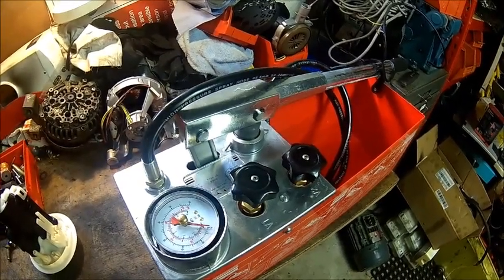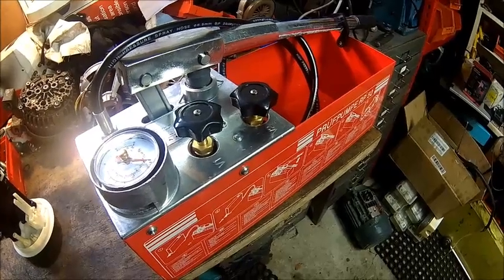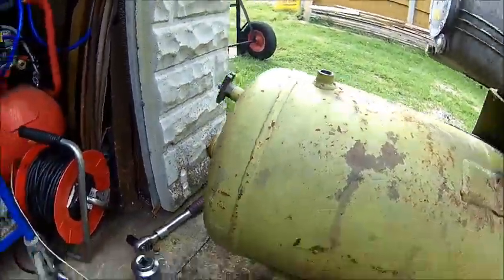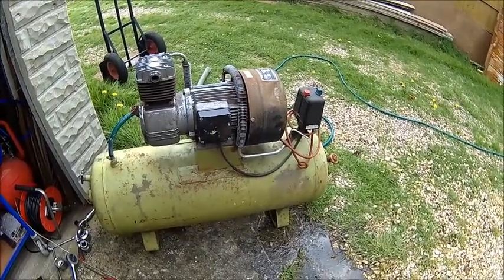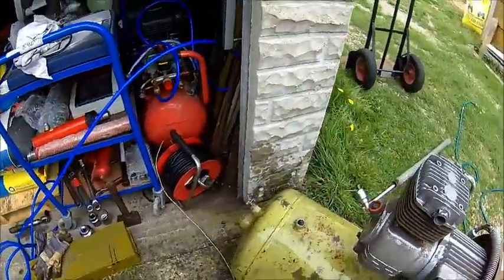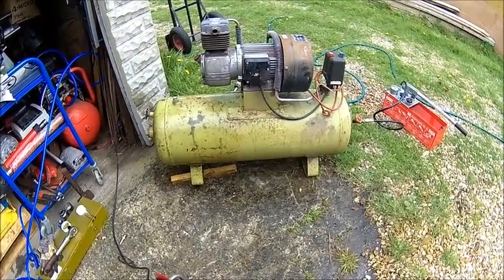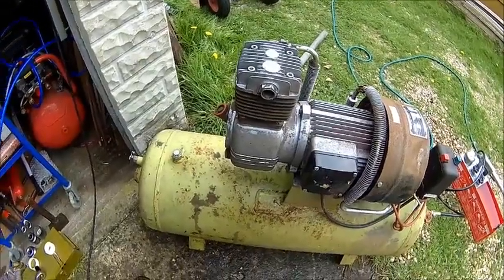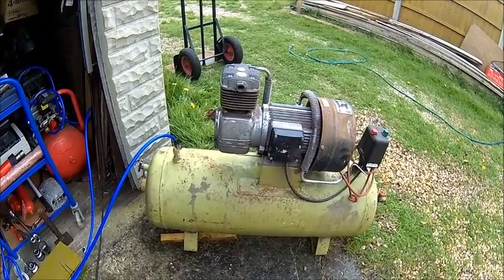Air compressor tank testing, Getting a new life into an old air compressor, part 1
In this series, we restoring an old air compressor, Ep #1 starts with pressure testing the tank.
This compressor has been sitting unused for almost 10 years, so it's probably not a good idea to fire it up without knowing the air tank is safe to use.
Before filling it with water, we looked into it with an inspection camera, but the footage was only glare, perhaps we repeat that in a later episode.
For your own safety, never ever test an air tank with air, always use water !
This unit is a 90 liter, 3kW 3-phase version, made by Kaeser in 1982